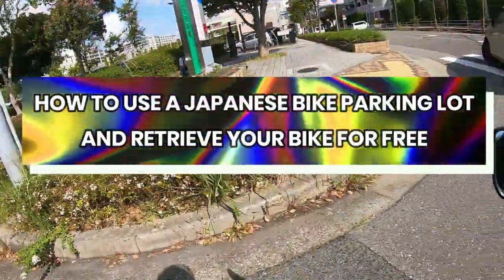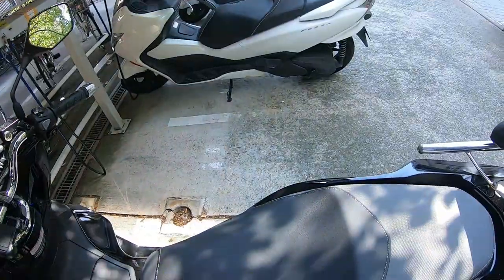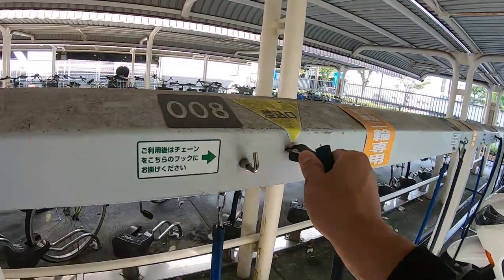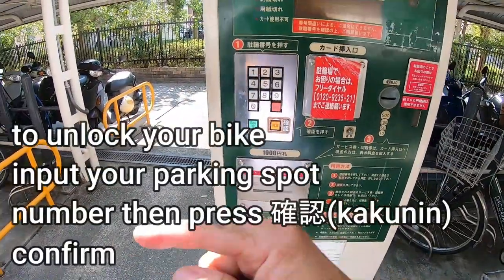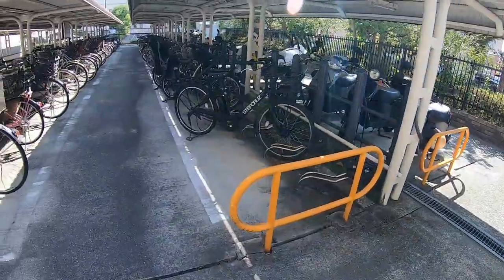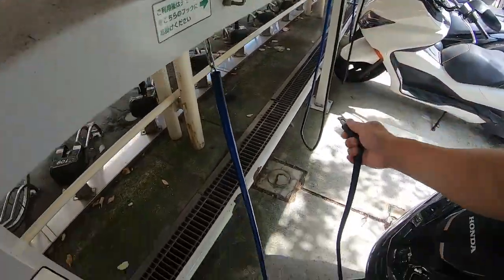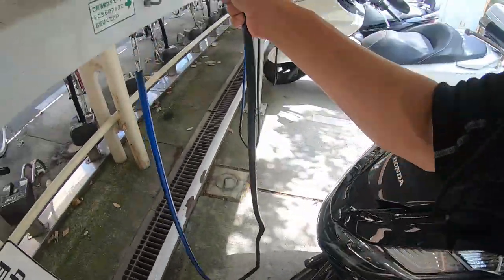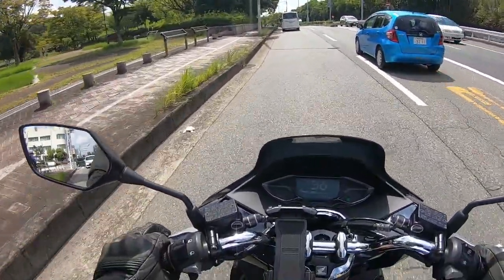How to park your bike and a bike parking and retrieve it FOR FREE!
Have you ever wondered how to park your bike at a Japanese bike parking lot? This video will show you how to do it and retrieve your bike for FREE